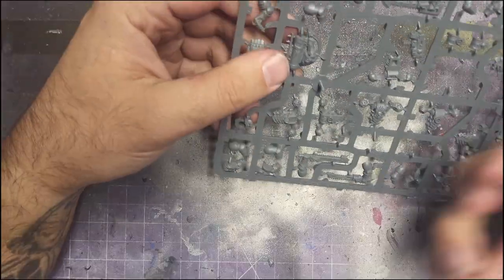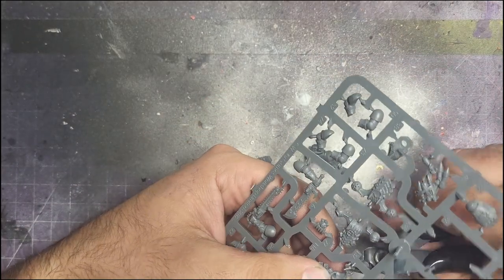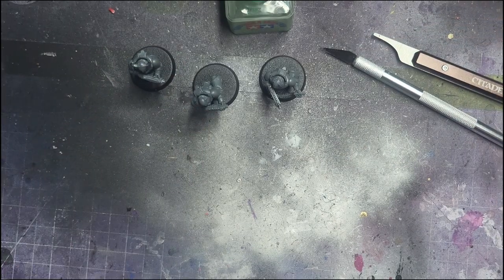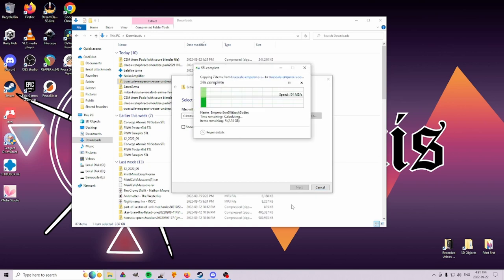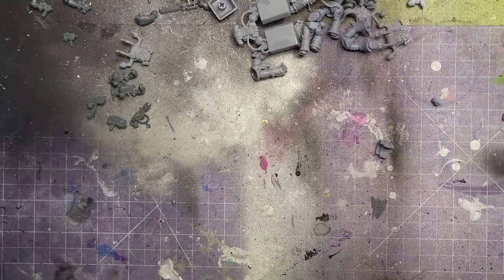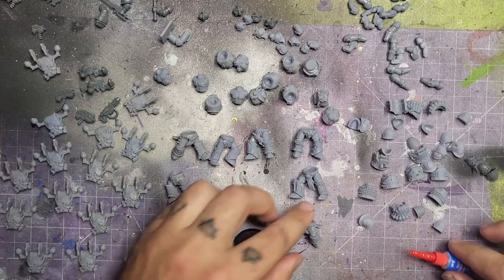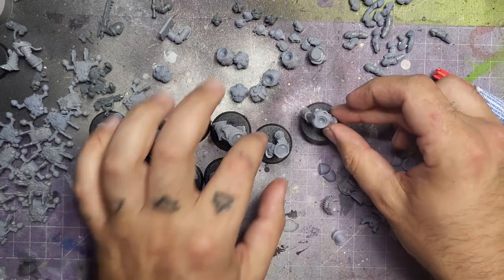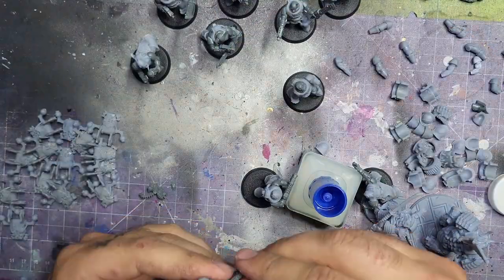How Many Chaos Space Marines Can You ACTUALLY Get Out Of One Box?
What happens when you take a box of Chaos Space Marines add a healthy dose of 3d printer resin with a dash of crazy ideas? Well, this video is what happens!